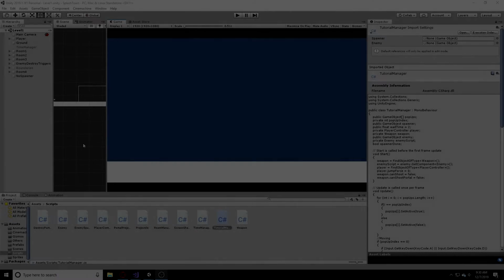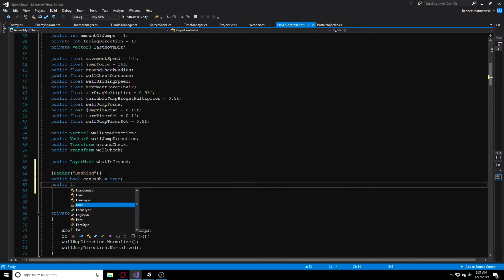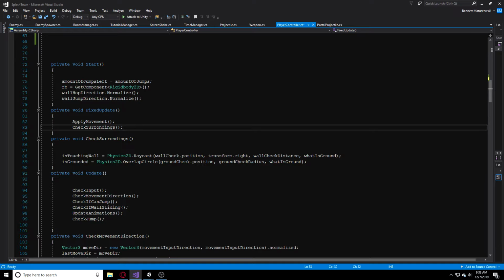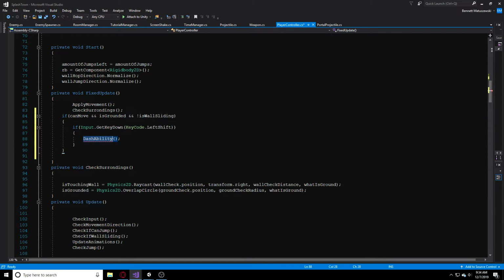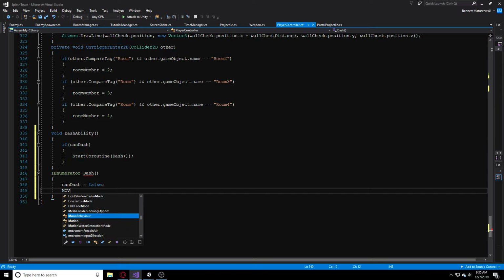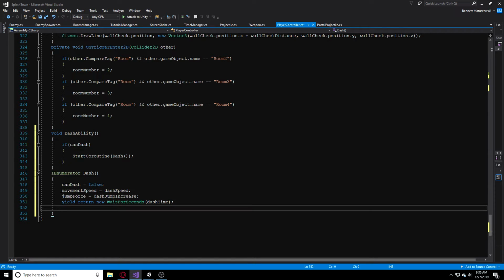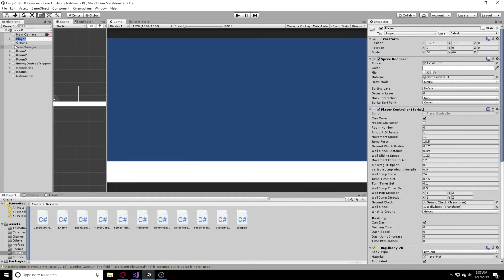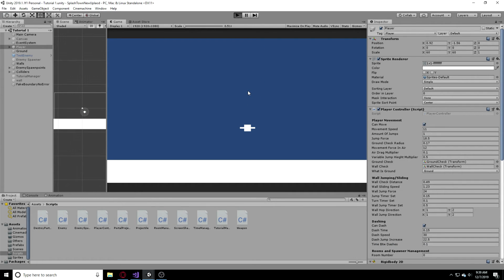Unity Ground Dash and Dash Jump Tutorial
Unity Ground Dash and Dash Jump Tutorial, let me know if you have any questions or advice.